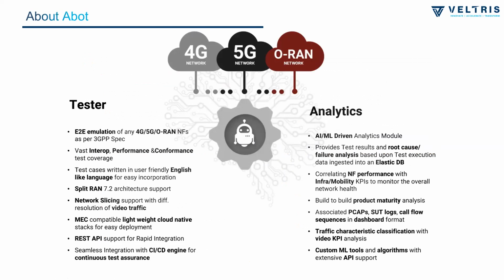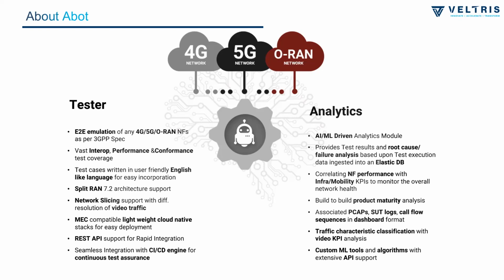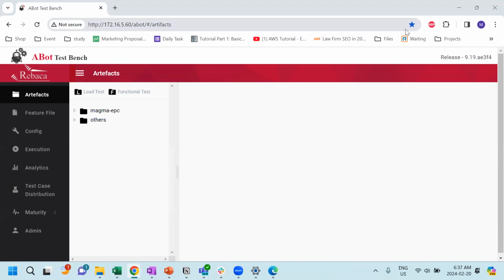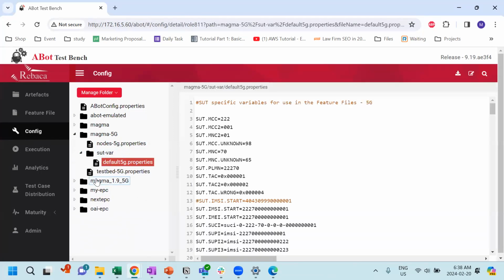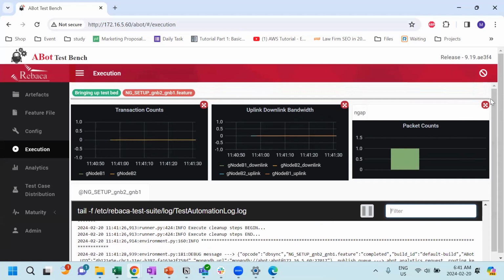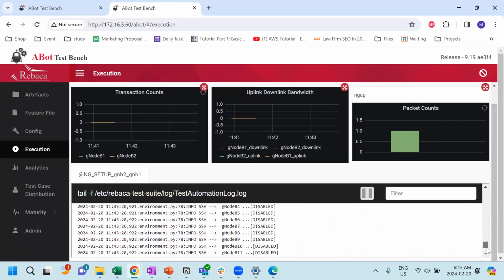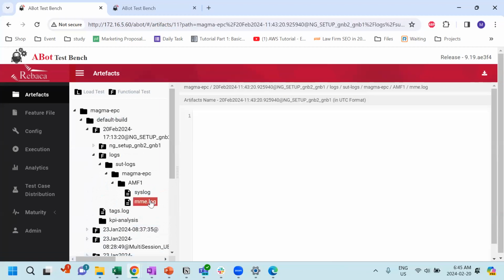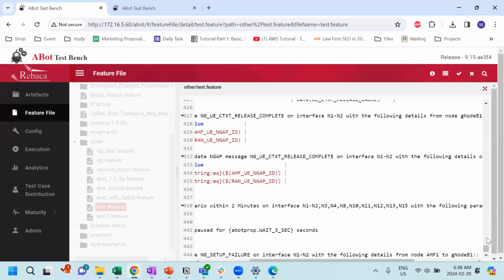Falcon-Automation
Automation framework for 4G & 5G Core.